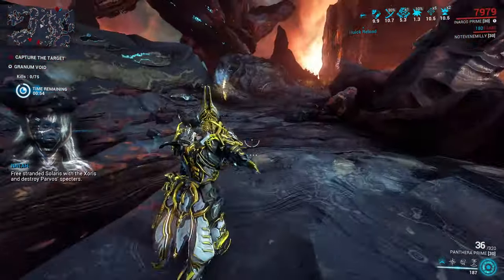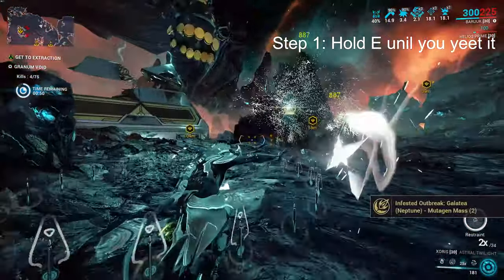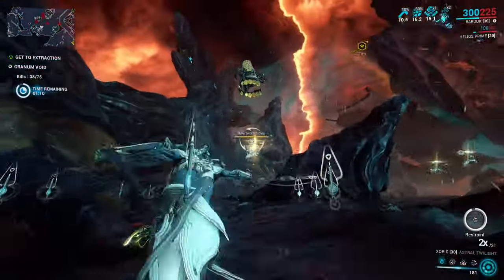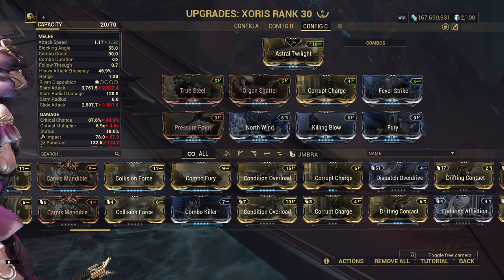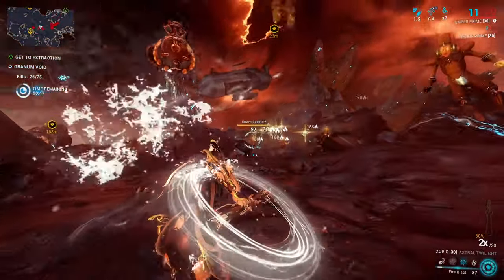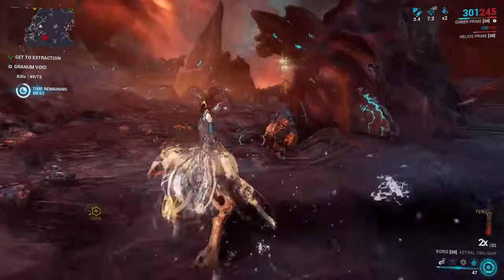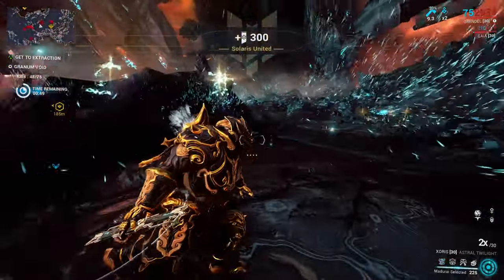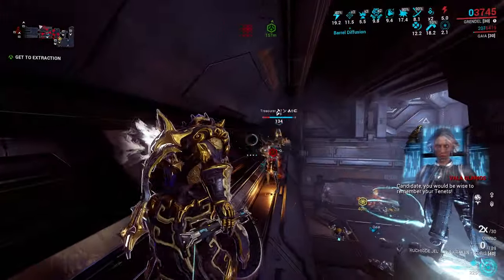Guide to Granum Void - Farm Protea and Sisters of Parvos easily with Xoris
Guide to simplify your experience in Granum Void